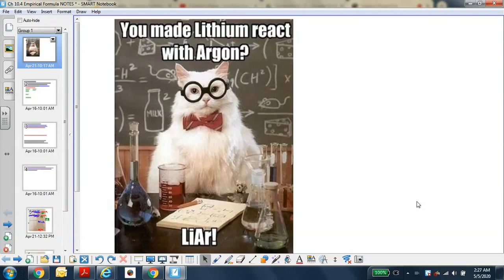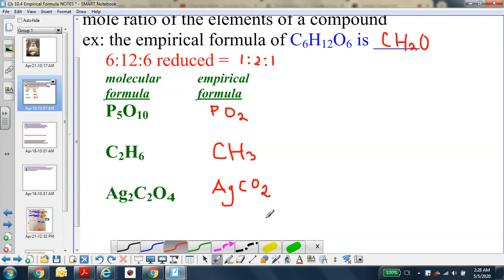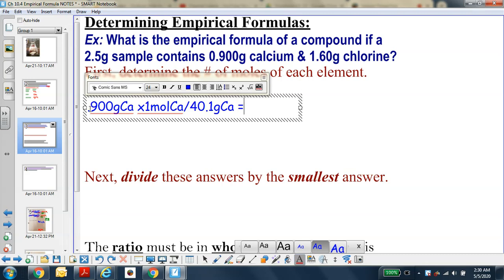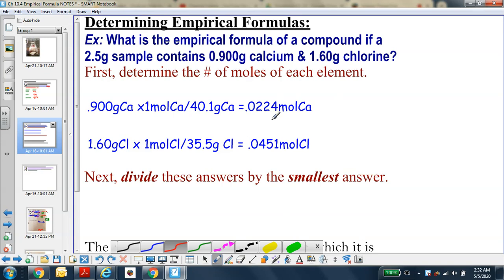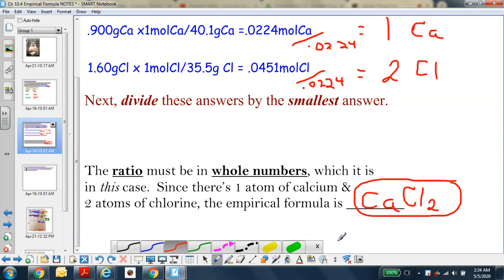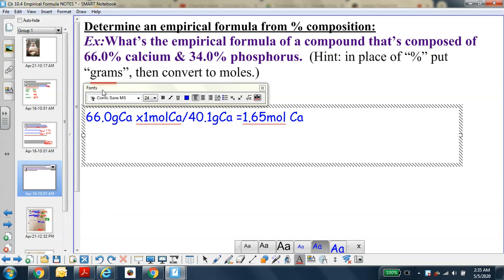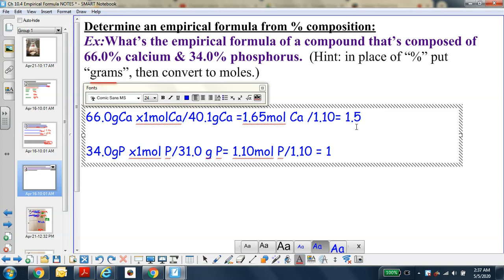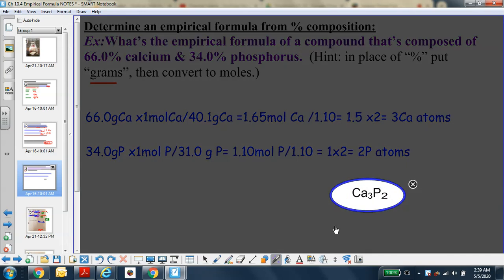Empirical Formulas NOTES video